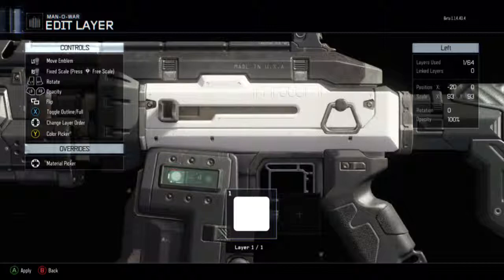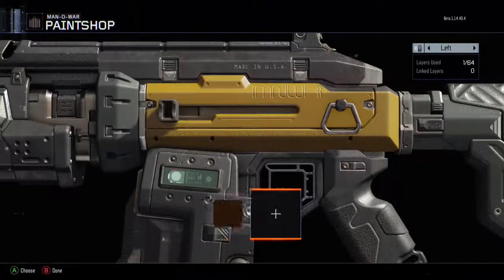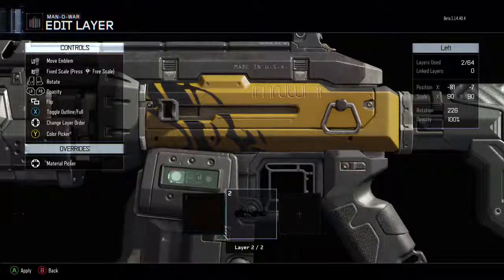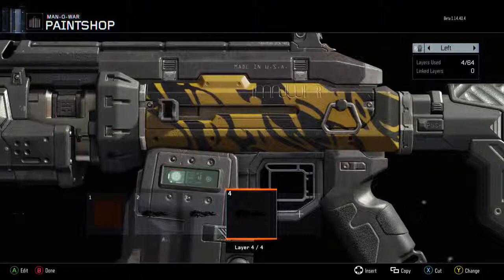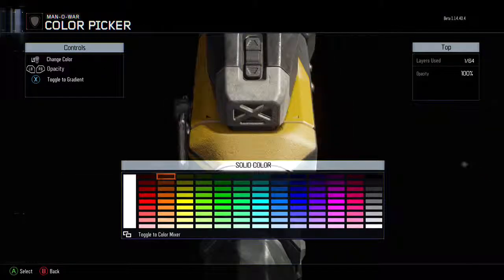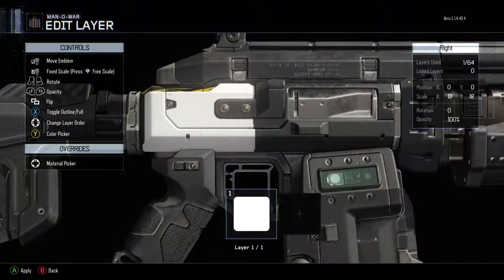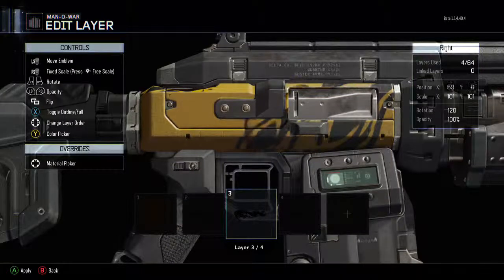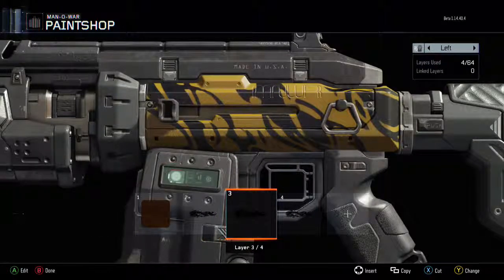How to make the TIGER camo!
How to make the COD Blackops 1's "TIGER CAMO"

Sorry about delay at the start; it said it was lagging!